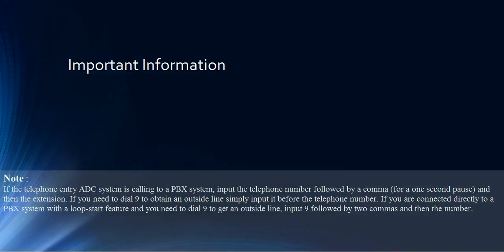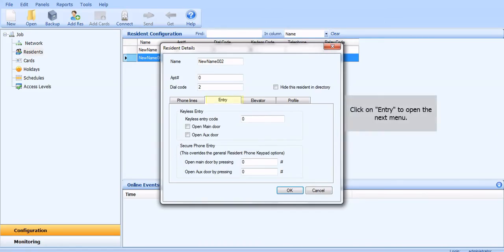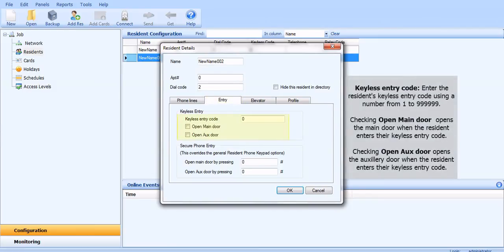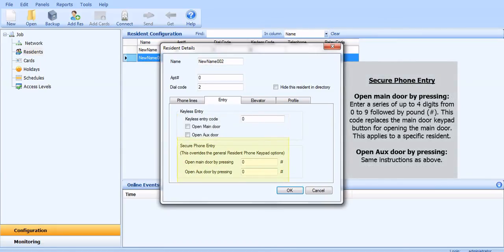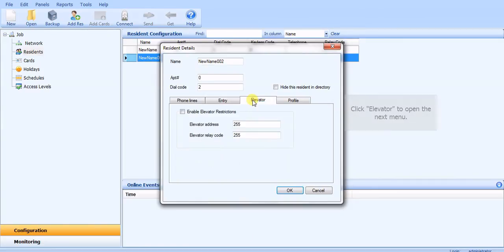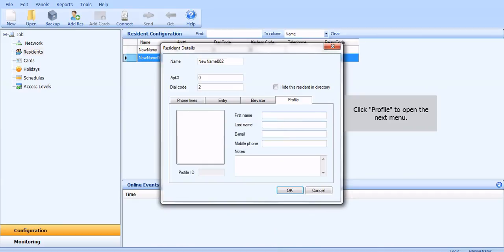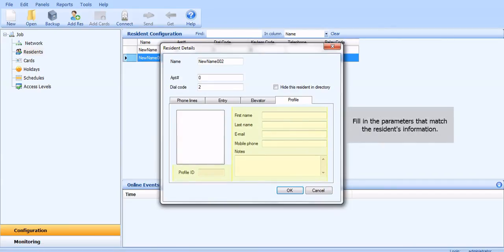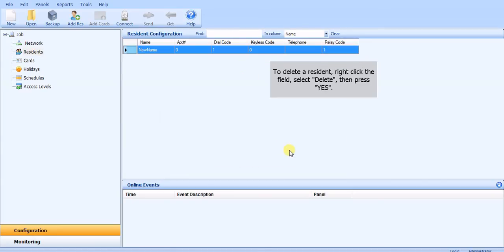TX3 Configurator - How to Add and Edit a Resident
This video shows how to add a resident to the TX3 Configurator software as well as how to edit an existing resident.